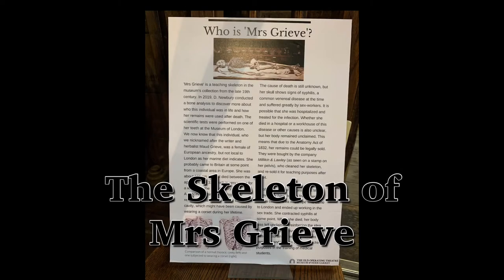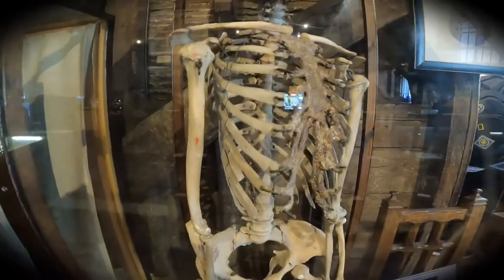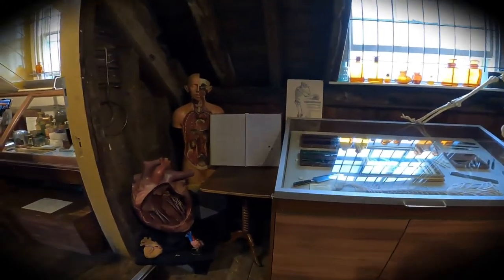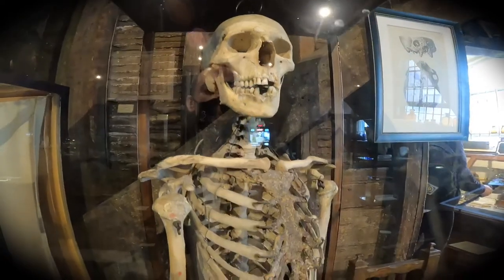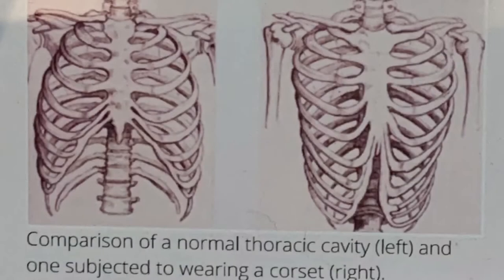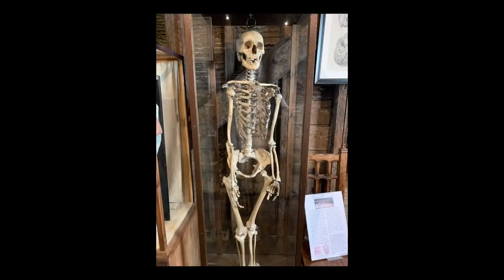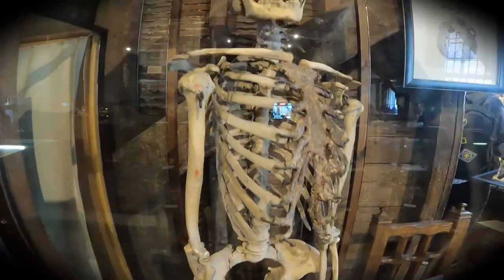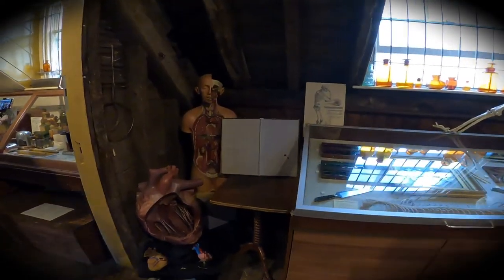Who is Mrs Grieve? | Body Sold For Anatomy | Skeletons and Bones on Display / London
These are all real human remains and each of these skeletons has a story to tell.

Sold for dissection - Bodies used to be sold in Victorian England - if the remains were not claimed.

 Hospitals, Workhouses and Prisons could profit from a death.

 Here is the body of Mrs Grieve - a Victorian prostitute sold for dissection.

 Here in front of you is the Skeleton of Mrs Grieve, her remains are on display at the Old Operating Theatre and Herb Garett in London.

Mrs Grieve is a teaching skeleton in the museum’s collection and dates from the 19th century.

 In 2019 an investigation was carried out to discover more about this Skeleton - So scientific tests were performed on one of her teeth at the museum of London.

 It was learnt that this female was of European descent and nicknamed Mrs Grieve after the writer and herbalist Maud Grieve.

 Mrs Grieve was 161 cm tall and died between the ages of 24 and 32, so very young.
 She came from a European coastal town, village and travelled to London but sadly may have ended up in the sex trade.

In this series of videos - Stephen and Yhana go in search of the bones of London, real skeletons on display and try to discover more about them.